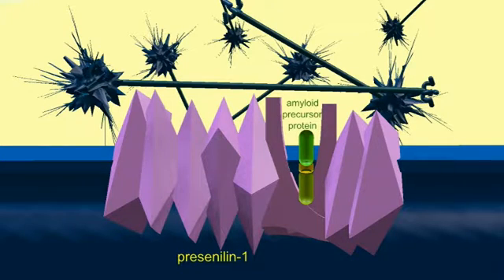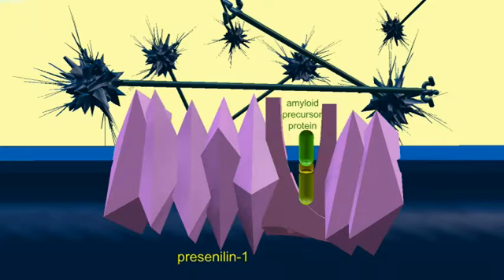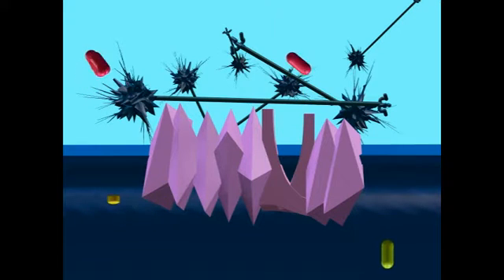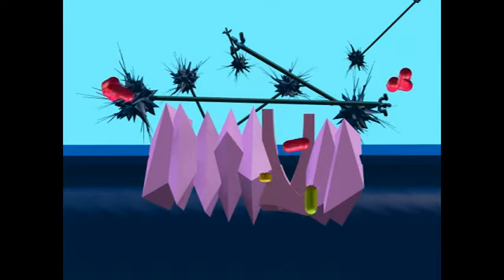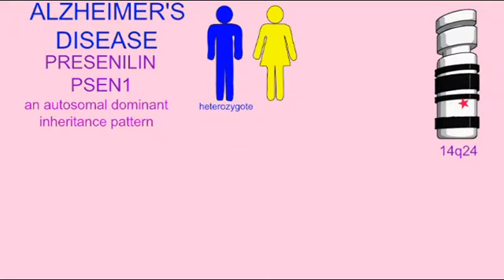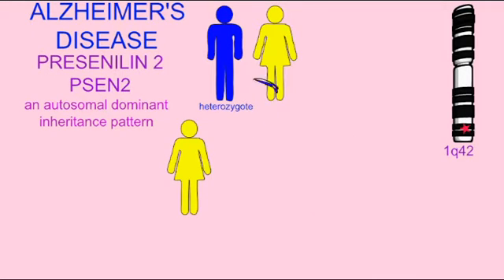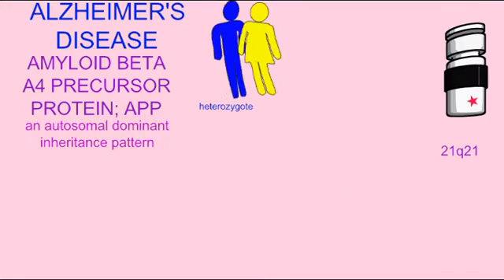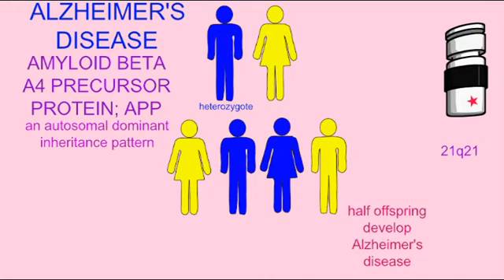PRESENILIN 2 AMYLOID PRECURSOR PROTEIN